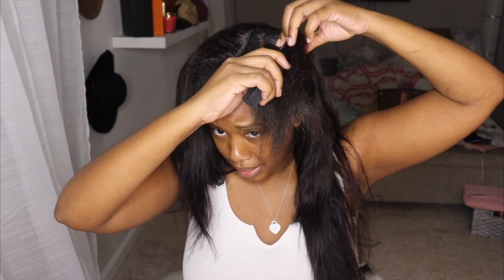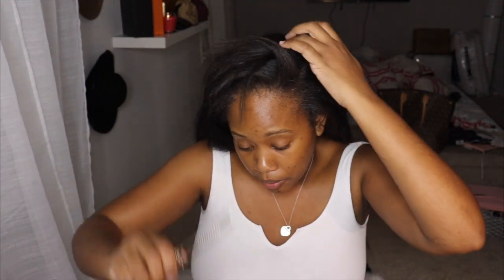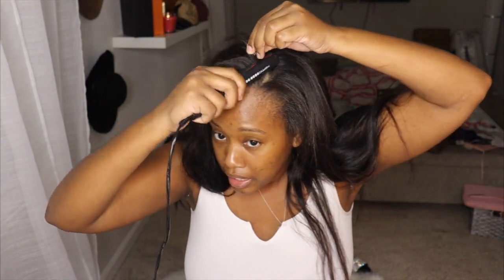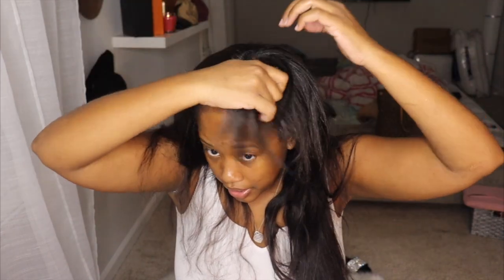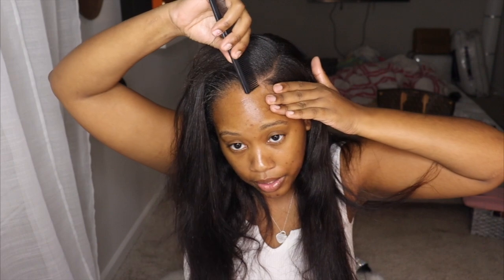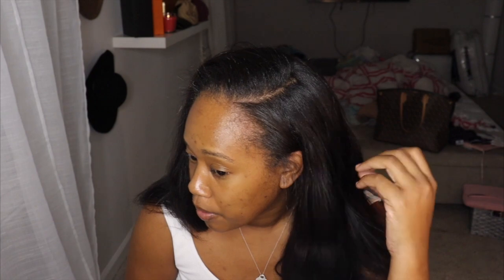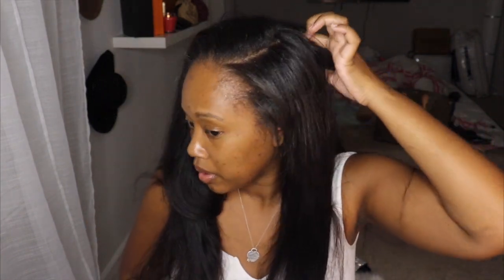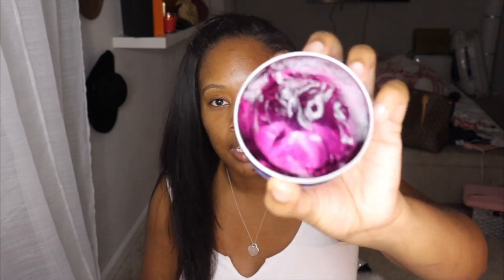Sis!!! Is that your hair?! How to make your sew in look super natural!!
Hey Boothang!

Today I will show you how to get your sew in flawless at home and what products I use and how I use them!!!

Things Mention in Video:
Nairobi Curl wax
BLG Edge Control
H2Pro Mini Flat Iron
Neno Iron Paul Mitchell
Edge Brush
Comb